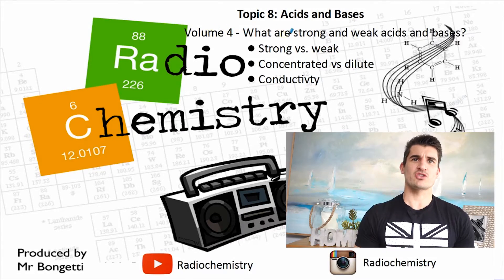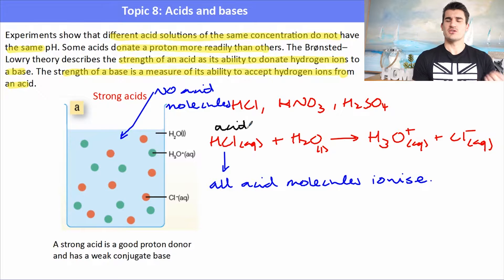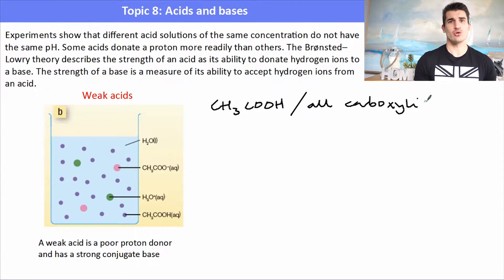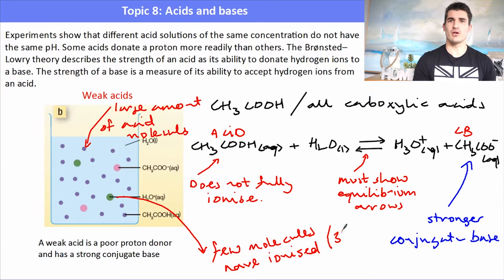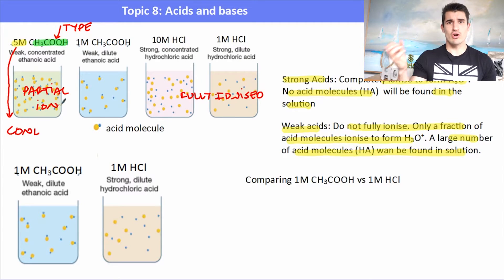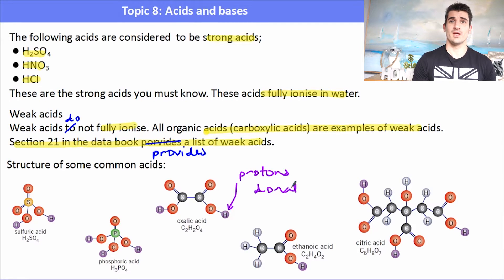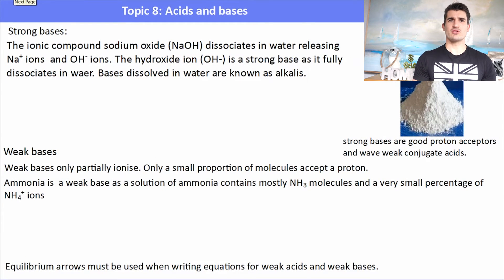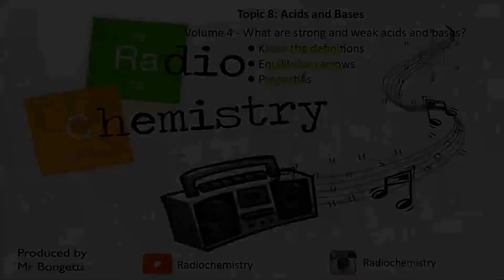Topic 8.4 - Strong and weak acids and bases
Standard Level IB Chemistry Topic 8 - Acids and bases
- extent of ionisation
- Properties
- Distinction between rates of reaction.